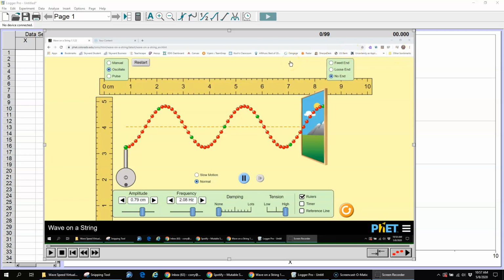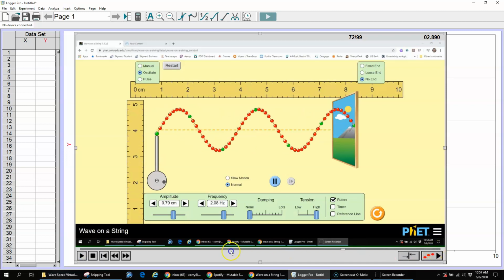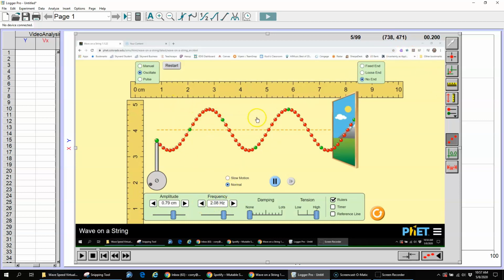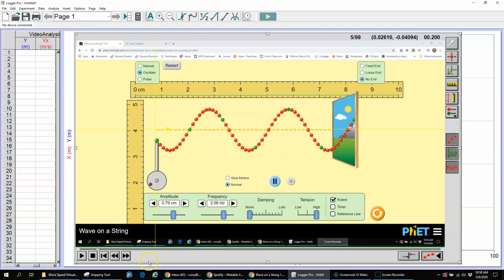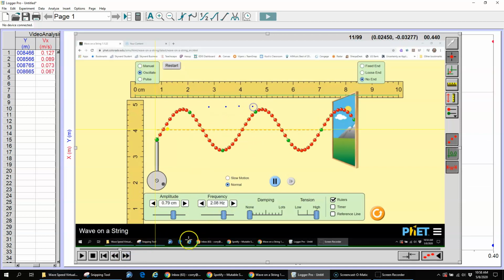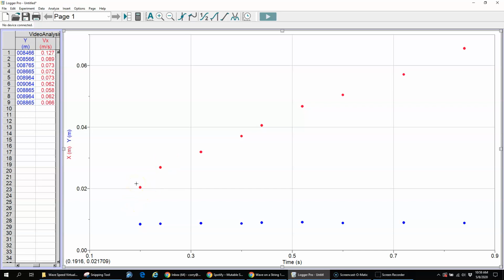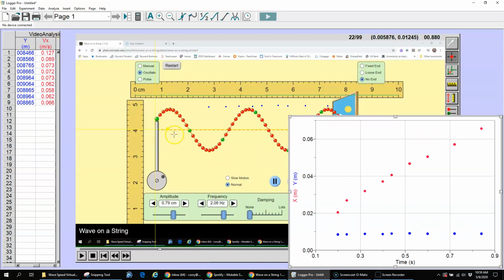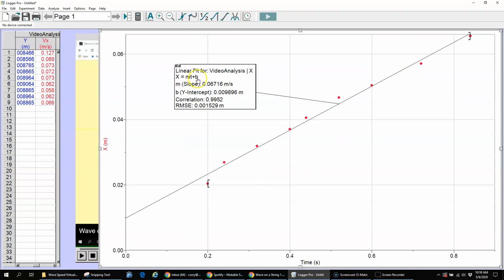Logger Pro Wave Speed for Virtual Lab